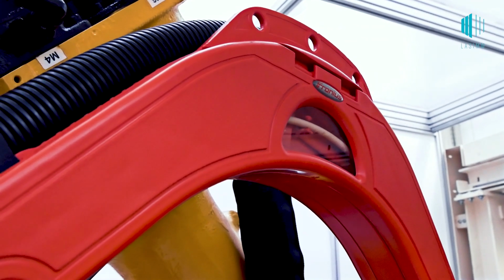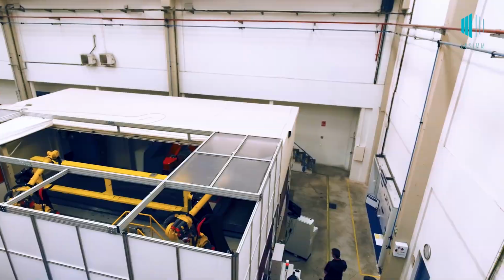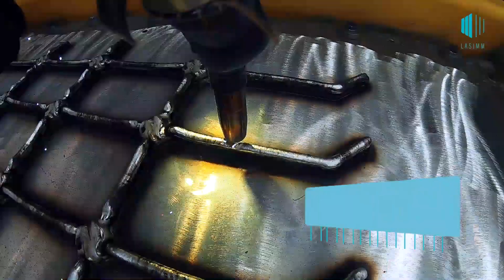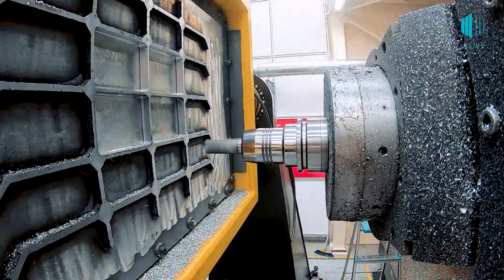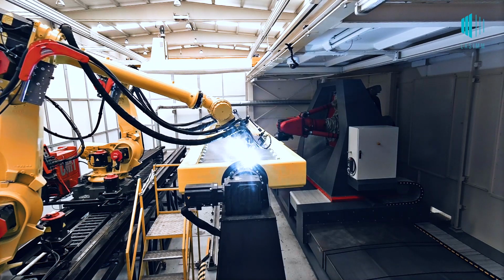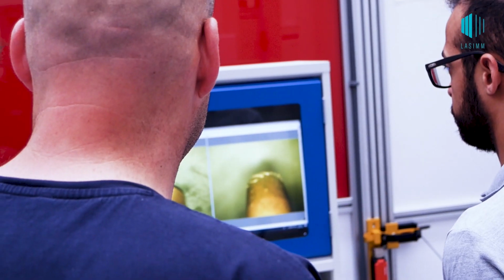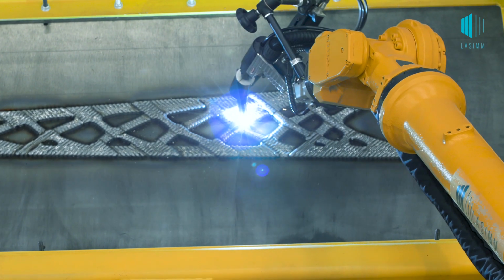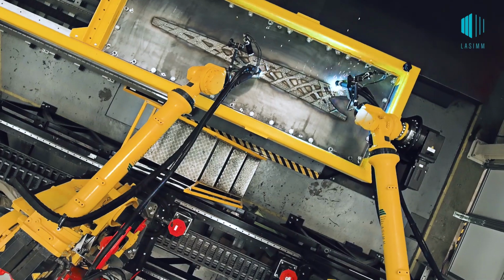LASIMM – Project Video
LASIMM stands for “Large Additive and Subtractive Integrated Modular Machine” and today, after precisely 36 months, the project is finished.

The LASIMM project started with an ambitious proposal and finished with a fully integrated hybrid system capable of producing large metal components.

In parallel to the development of this large hybrid machine cell, controlled by a dedicated software, extended capabilities (such as coldwork or non-destructive testing, among others) were also assessed and developed to be integrated in the machine. The integration of these into the machine will provide an optimum solution which will  have high-quality assured parts produced, with cost benefits.

The dedication and willpower of the consortium partners were key to  the success of the project. The consortium was able to achieve the project’s goals and push the technology of hybrid manufacturing even further.

The LASIMM project brought together ten partners from six countries (Belgium, United Kingdom, Denmark, Spain, Germany and Portugal) that comprise six companies, including the entire supply chain needed to produce such a machine, two Universities and two research institutes. The project partners were  the European Federation for Welding, Joining and Cutting, BAE Systems (Operations) Ltd., Foster + Partners Limited, Vestas Wind Systems A/S, Cranfield University, Global Robots Ltd., Loxin2002, S.L., Helmholtz-Zentrum, Geesthacht Zentrum fur Material – und Kustenforschung GMBH, Autodesk Limited and Instituto Superior Técnico.

If you want to know more about this ground-breaking project, please

This project has received funding from the European Union’s Horizon 2020 research and innovation programme, under the grant agreement No 723600.